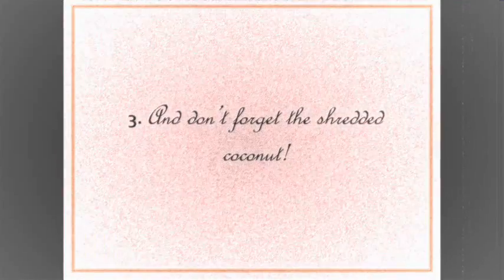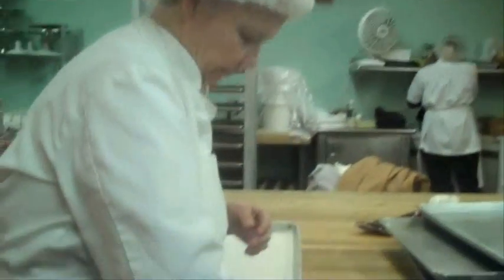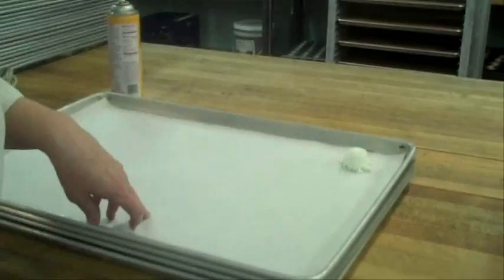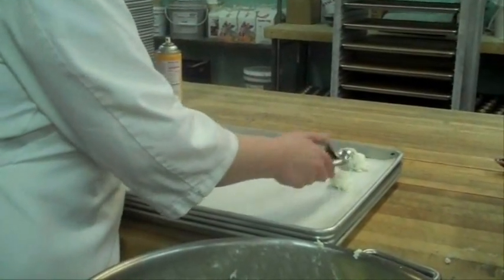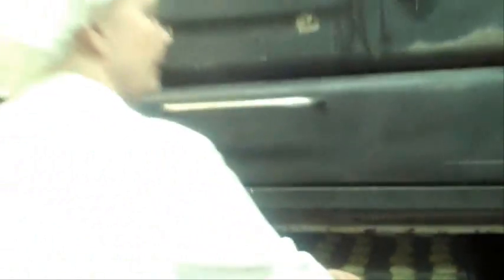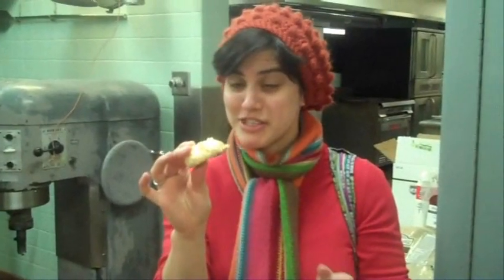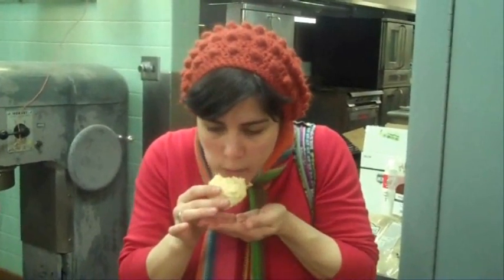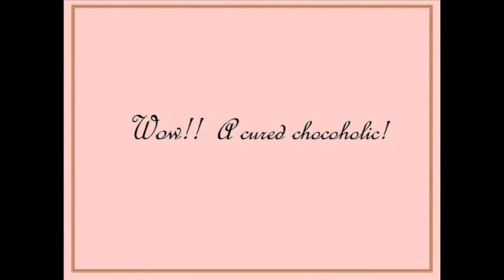Coconut Macaroons for Chocoholics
As a Fellow for Bon Appétit Management Company, I spent this last semester traveling to different East Coast colleges where we serve food. I met a lot of people on my travels--here's a video of Darlene, a baker in our pastry kitchen at Oberlin College in Oberlin, OH. She taught me how to make the most delicious coconut macaroon cookies—Enjoy!